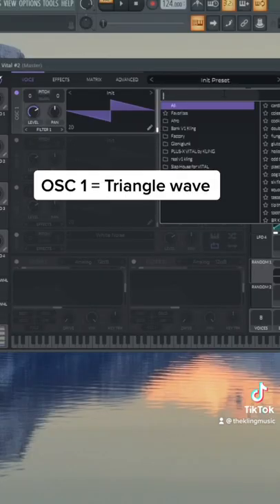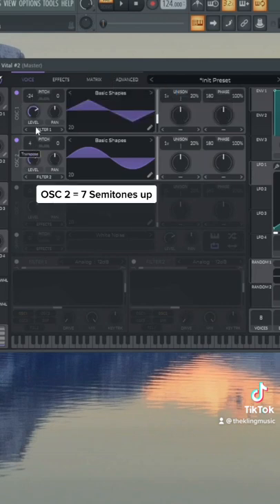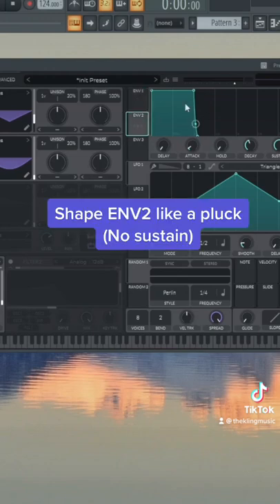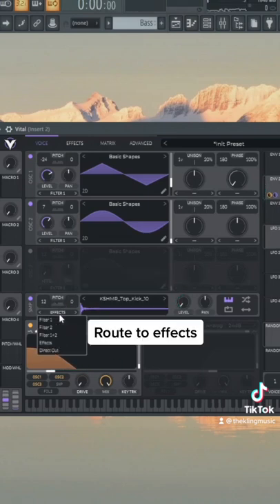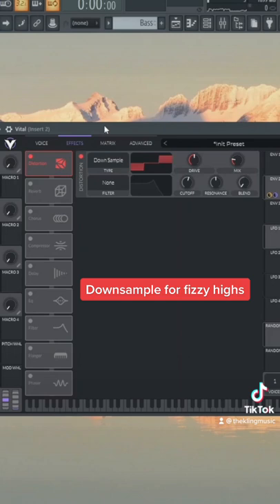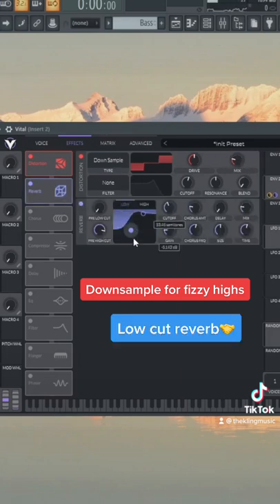VITAL🎛: Korg M1 Organ like Joel Corry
The M1 Organ Sound is one of those classic sounds that you can instantly recognize. In this video, I show you can create it for yourself, in vital.